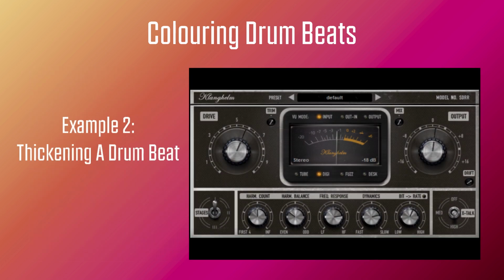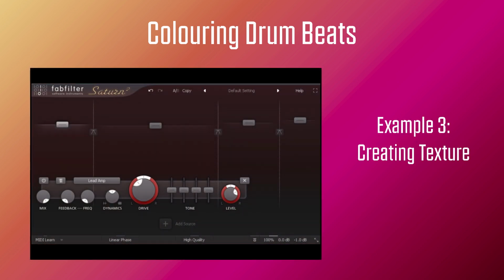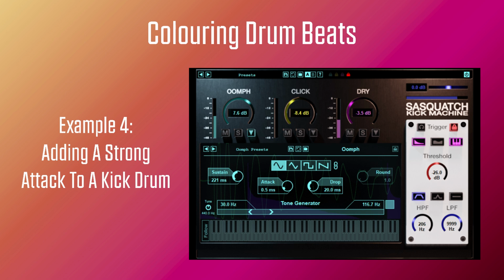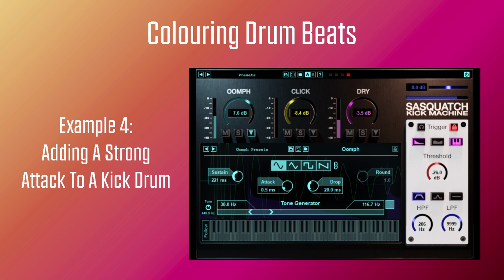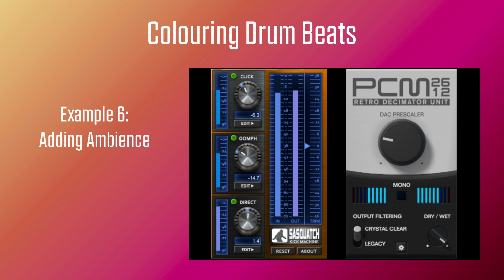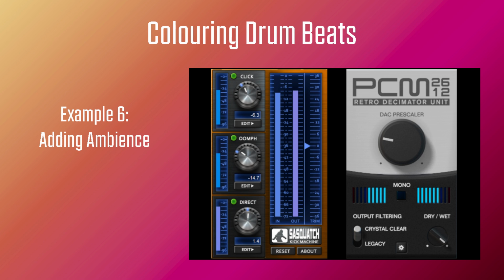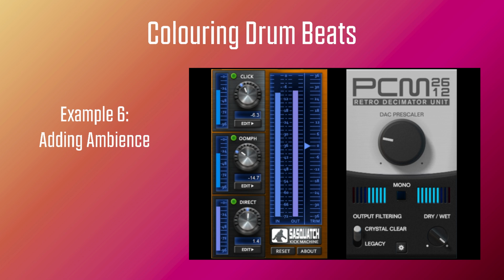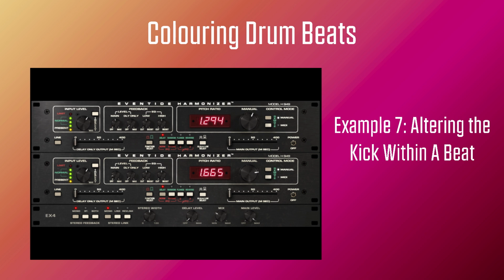Colouring Drum Beats | Podcast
Colouring Drum Beats
An Illustrated Podcast Tutorial

Expert Production Tips

In this episode, Eddie Bazil offers tips for creating a signature sound using sound design techniques and offers a range of suggestions on how drums can be processed to add more depth and texture.

SHOW NOTES
Chapters
00:00 - Introduction
00:19 - The Role Of A Producer
02:20 - Example 1: Adding Clarity And Bite To Drums
04:10 - Example 2: Thickening A Drum Beat
06:50 - Example 3: Creating Texture
09:58 - Example 4: Adding A Strong Attack To A Kick Drum
12:45 - Example 5: Adding Life To Acoustic Beats
16:22 - Example 6: Adding Ambience
21:09 - Example 7: Altering The Kick Within A Beat
23:58 - Ending

Presenter: Eddie Bazil - Biog
Eddie Bazil launched his music industry career at the age of 17 as a synth programmer for a range of Electro / New Wave bands including Art Of Noise, Spandau Ballet, Pet Shop Boys, Bobin, Paul Dee, DJ Krush, DJ Shadow, Jets Orchestra. By his 20s he was working as a sound designer for Akai, Roland, Emu/Ensoniq, eventually signing on exclusively with the latter. Later, due to a growing demand for software instruments and libraries, Eddie started to develop libraries for various software manufacturers, including Native Instruments, Kiesel, Sound Effects Library, Arturia and Propellerheads.

A meeting with Phil Allen, a Capital Radio DJ, resulted in the company Samplecraze, which Eddie has spent 20 years developing as an educational resource. At this time he trained in music production and soon gained a number of prominent contracts working with some notable artistes such as Busta Rhymes, Greensleeves, 9 Bar, SFP, Sleeveless, Chris Campbell and Gam Productions. He contracted to Island Records and Chrysalis as a producer and remixer,  plus was commissioned to write the score for Macbeth that ran at 2 Way Mirror at Alexander Palace for the Cambridge Shakespeare Company. His ongoing development of Samplecraze has led to him offering educational workshops and classes, releasing four books via PC Publishing, and becoming a contributor and Forum moderator for Sound On Sound.

Recently he has established The Audio Production Hub for online education and been invited by the Recording Academy to become a Grammy judge.

Catch more shows on our podcast channel.
Available on Apple Podcasts | Google Podcasts | Spotify | Amazon or wherever you get your podcasts.